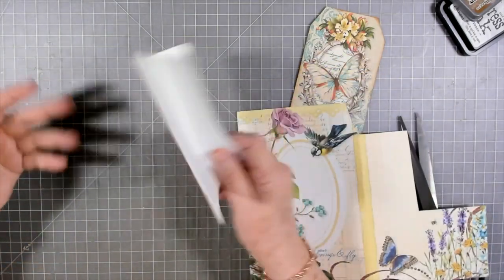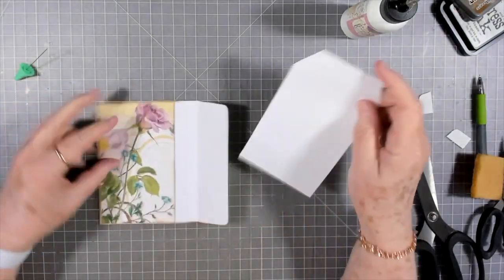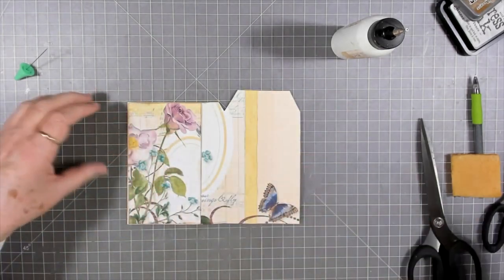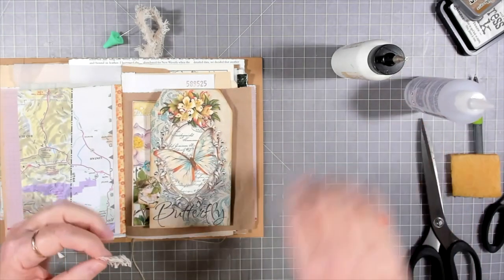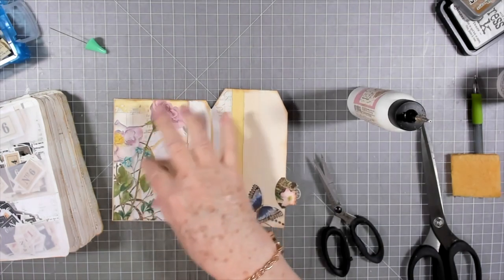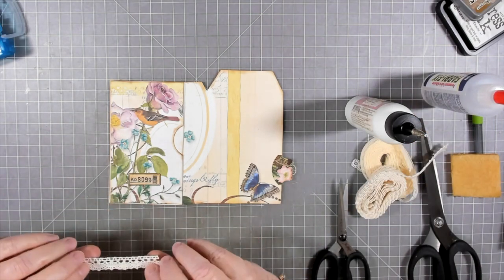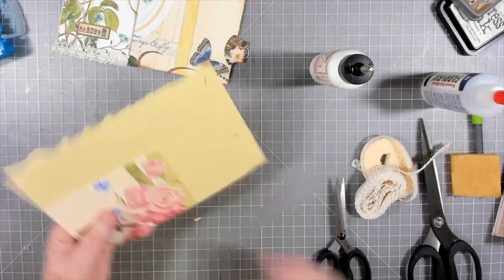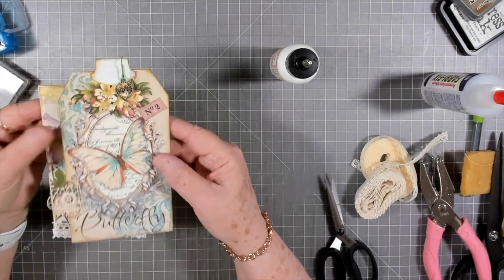3 in one, TAG, ENVELOPE POCKET, TUCK ~ EASY and QUICK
A very quick and easy project with great results. Make a tag, envelope pocket and a tuck. All attached and easy to use.

SWME Mailing Address:
5211 county road 1435